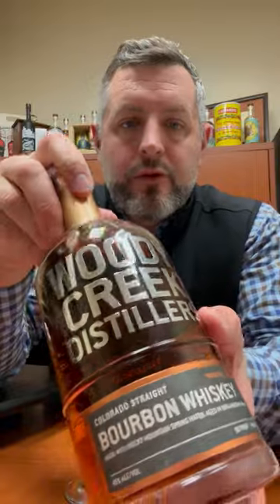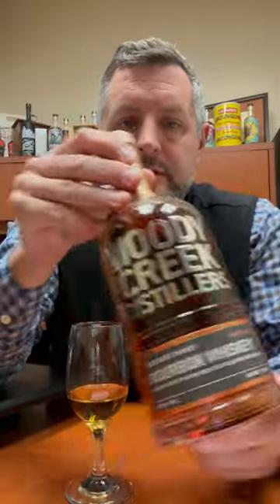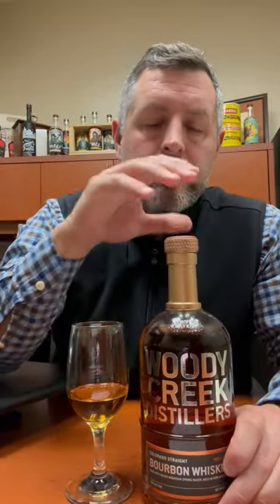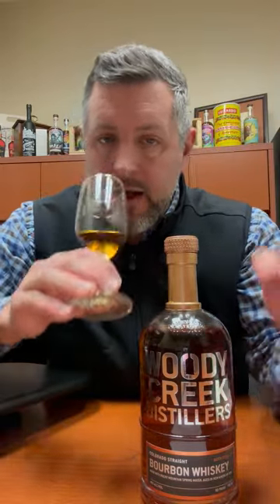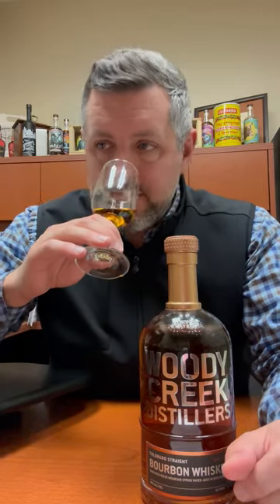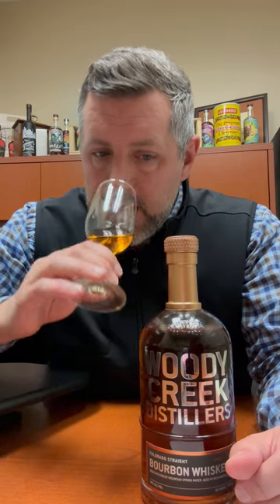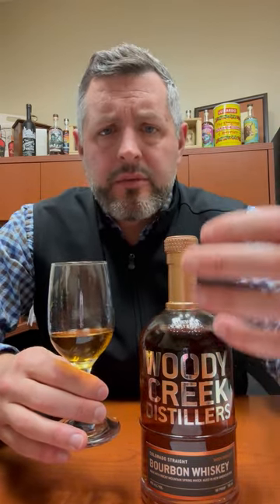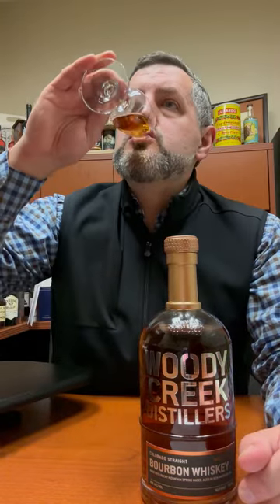Woody Creek Bourbon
This four year Colorado Bourbon made with Colorado grain and bottled at 90 proof from a mash of 70% corn, 15% rye, and 15% malted barley and aged in #3 char barrels presents lifted cinnamon roll on the nose, honey, and a distinct fresh berry medley note. On the palate the 90 proofer is sweet and spicy. The malt really asserts itself, with an almost beer wash maltiness which I personally enjoy. What's great about Woody Creek is that it's an actual bourbon that tastes DIFFERENT. I would say this tastes more like a heavily charred Canadian whiskey combined with a Highland Single Malt scotch.